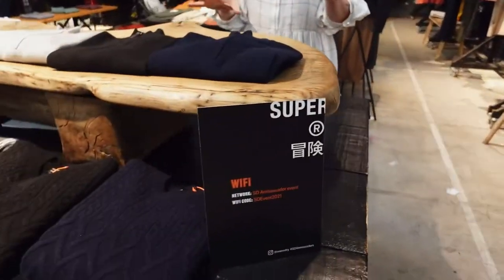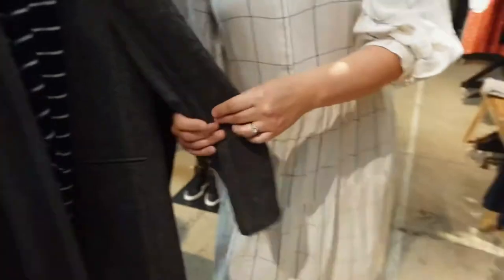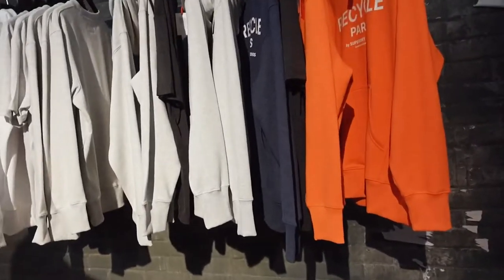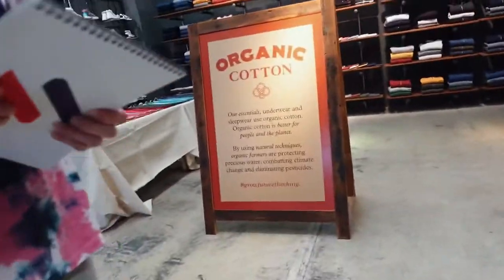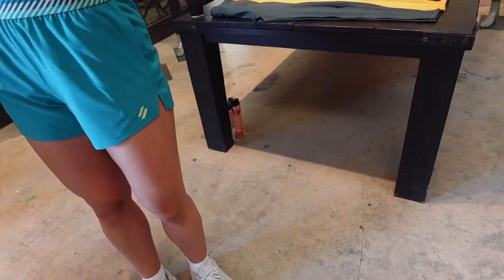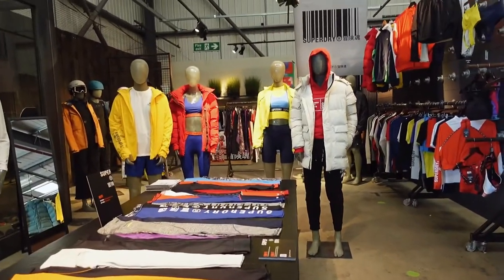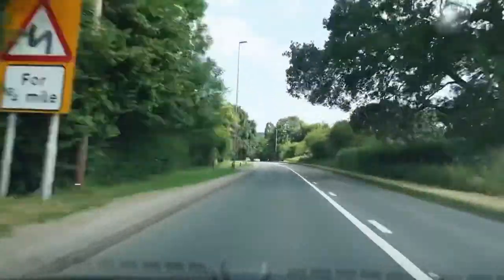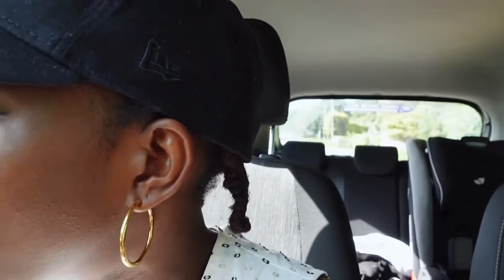VLOG #19 | SUPERDRY EVENT CONTINUATION | GIN SPECIALIST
Hi my lovelies, another vlog and I hope you enjoyed it.